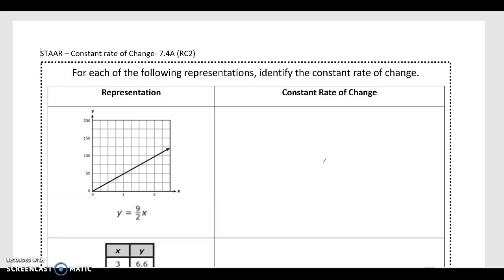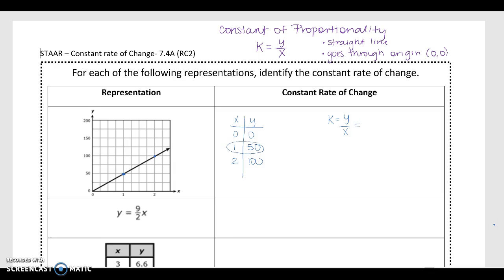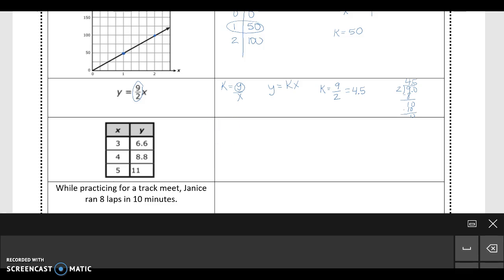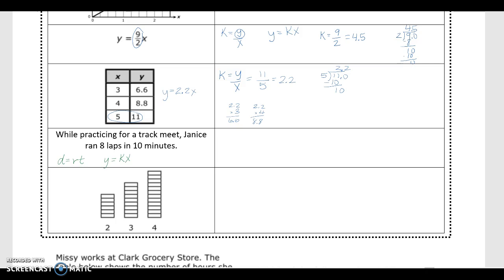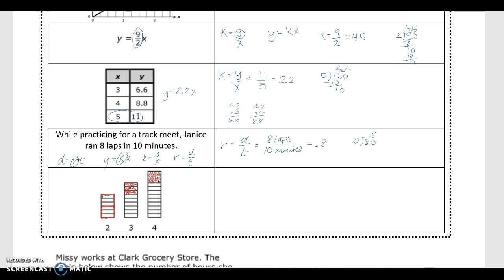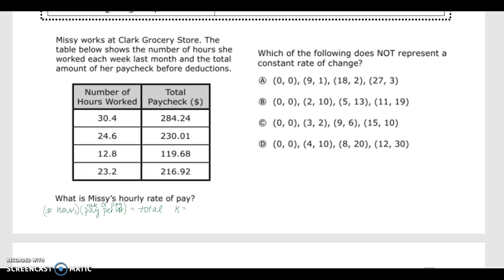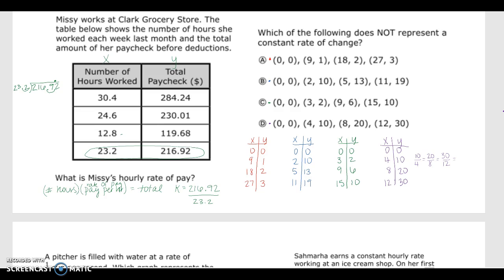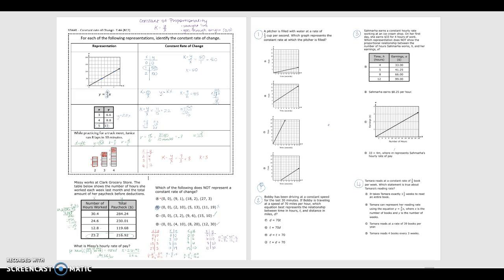7.4A Constant Rate of Change STAAR Review 2016-2017